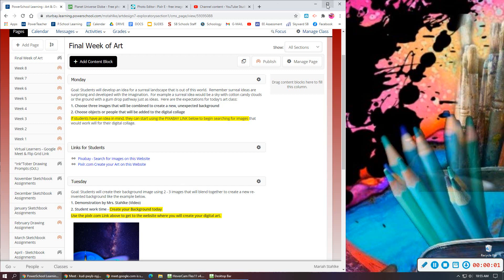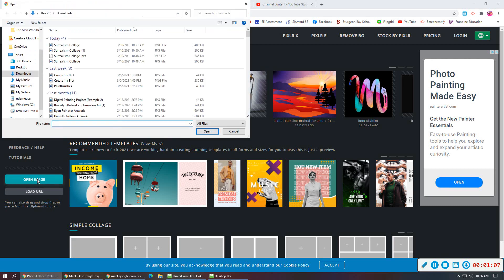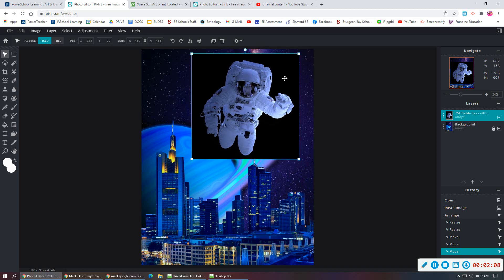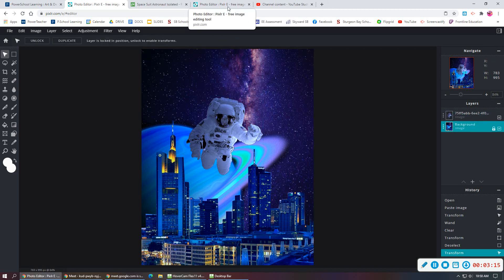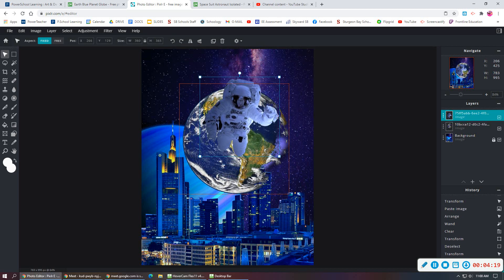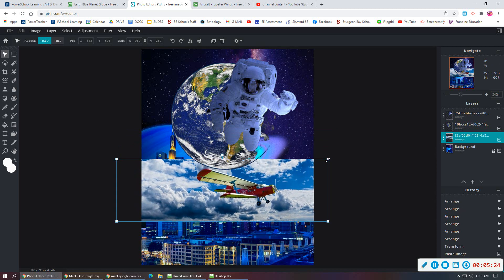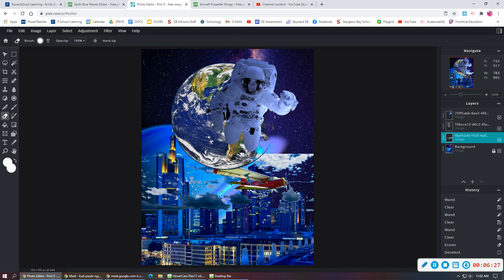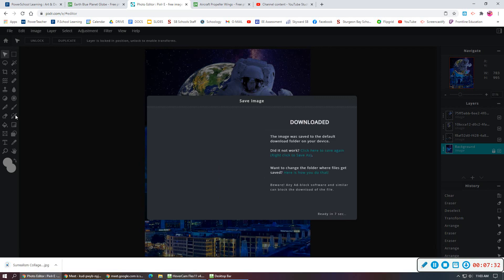Surrealism Collage (Step 2: Adding Objects, People or Animals) on Pixlr.com